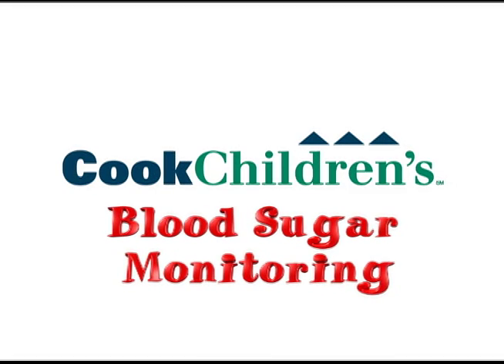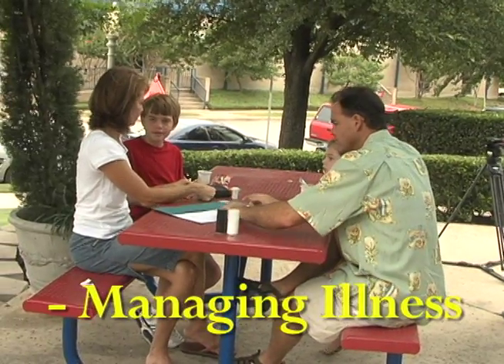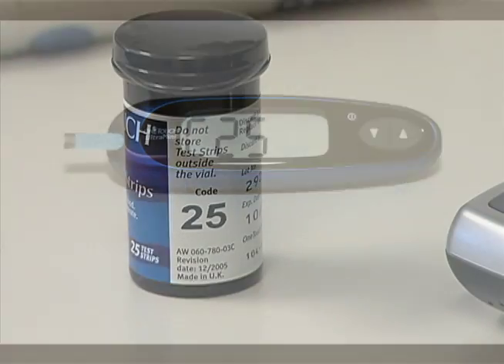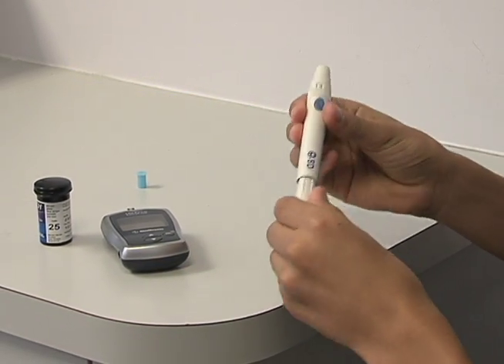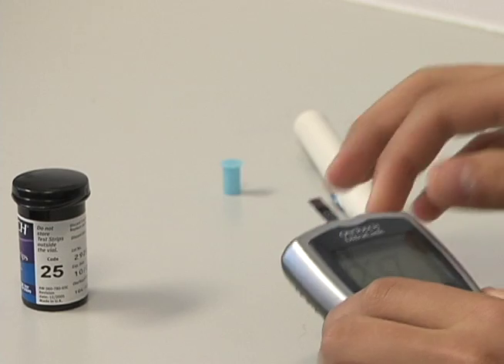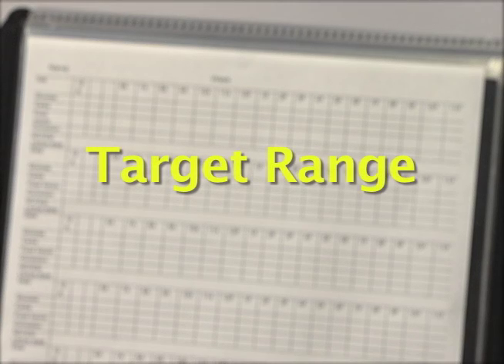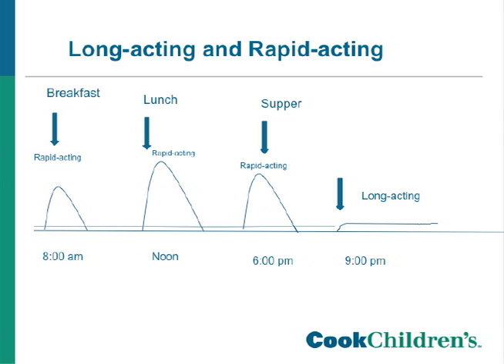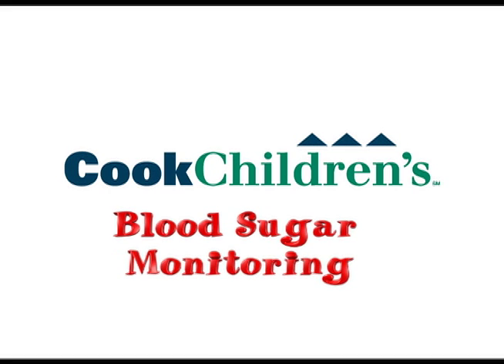Blood Sugar Monitoring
Learn why it is important to check blood sugars.  See how a glucose meter works.